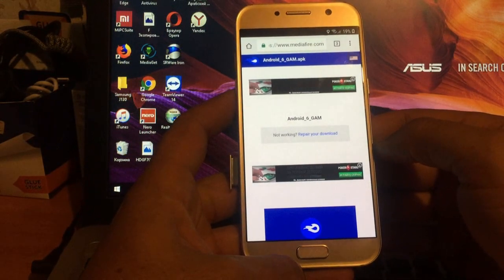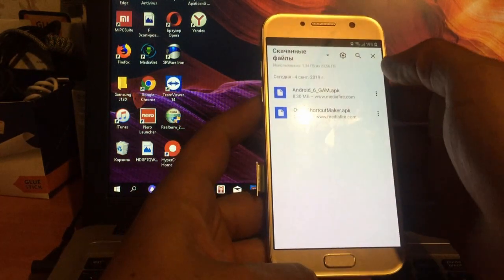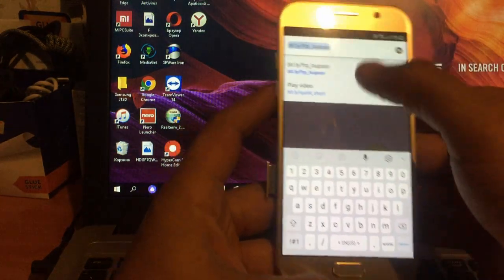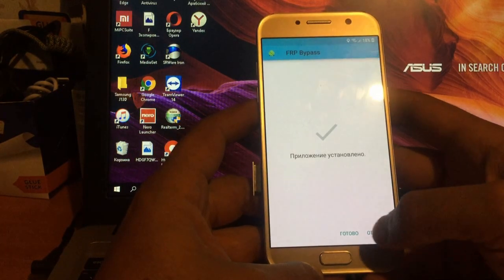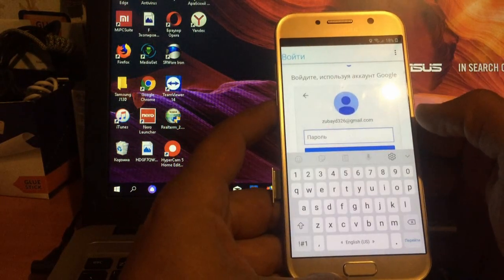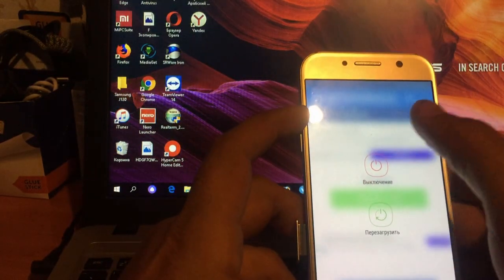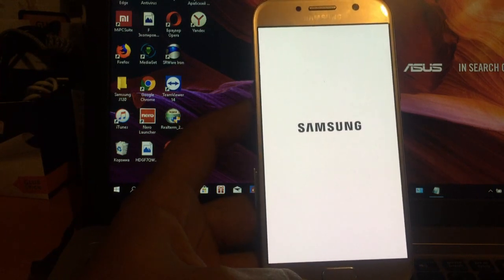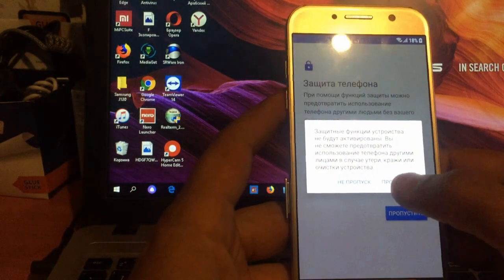Новый метод Обхода Гугл Аккаунта Самсунг A520 (2019) / Frp google Samsung 2019 New!! Android 8, 9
Устанавливаем сим карту с пин кодом, в сим латок,и подключамся к сети wi-fi, далее по инструкции.